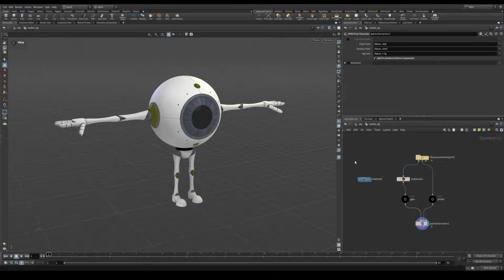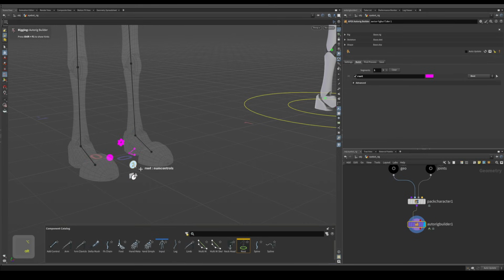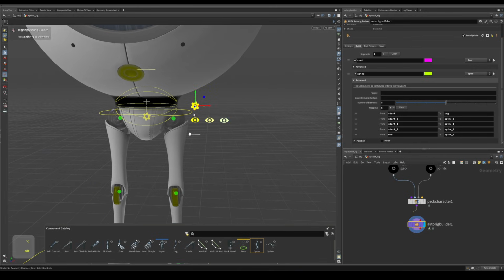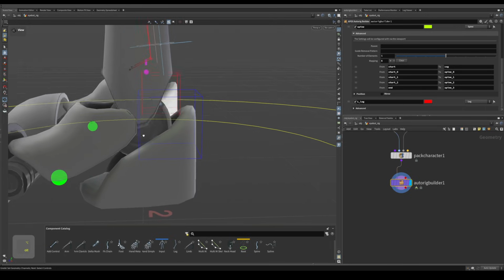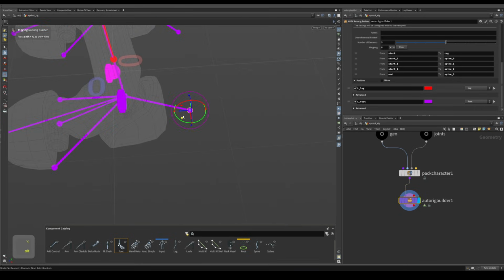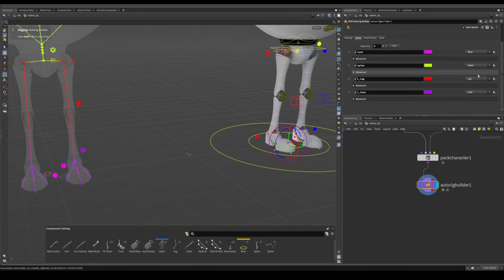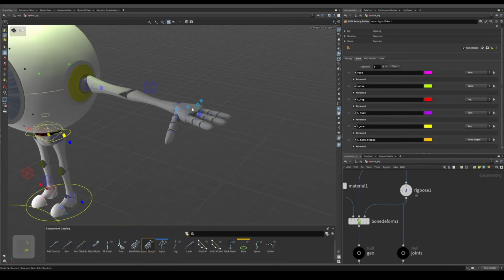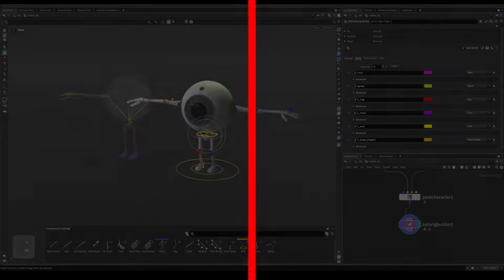Rig Builder 2 | Auto Rig Workflow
Begin rigging with Auto Rig Builder by adding root, spine, legs, feet, arms, and hands, fixing pole vectors with subtle rest bends, applying Bone Deform to keep geometry aligned, and setting parents and pivots. Enable Piano Hands for per finger IK and verify clean control behavior before moving on to control styling.